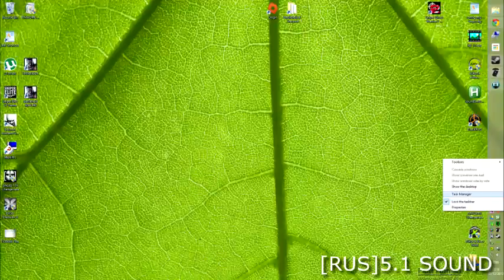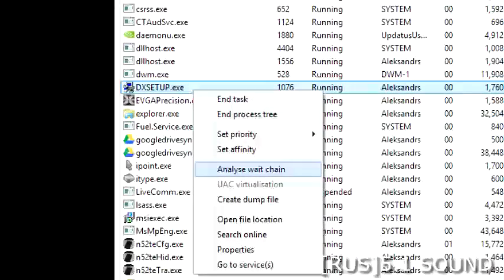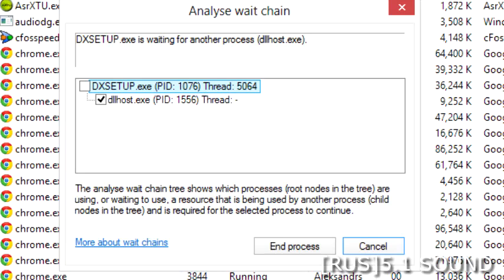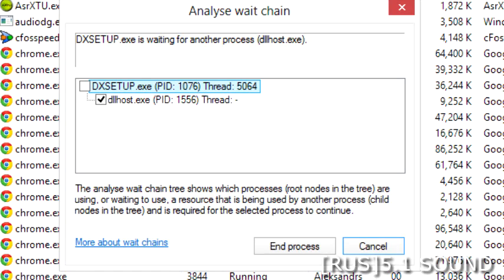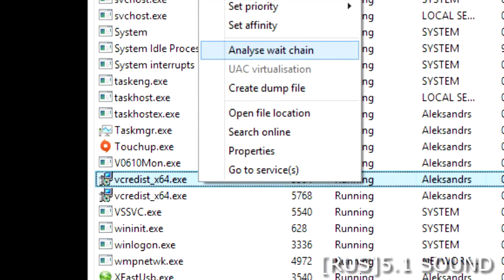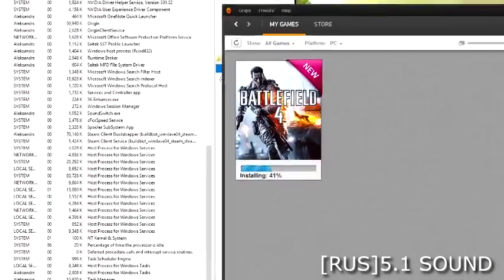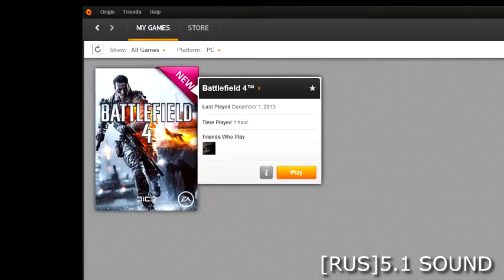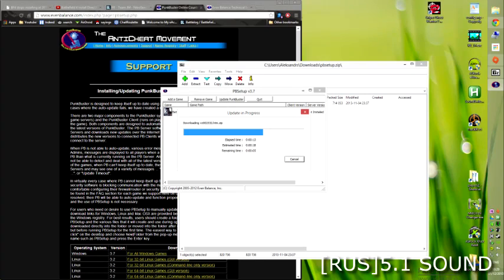Battlefield 4 won't install (stuck at 20%) SOLVED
Милостыня How to install Battlefield 4 on Windows 8 8.1